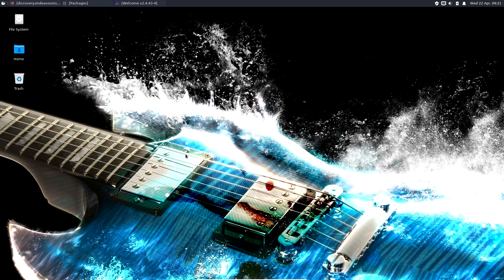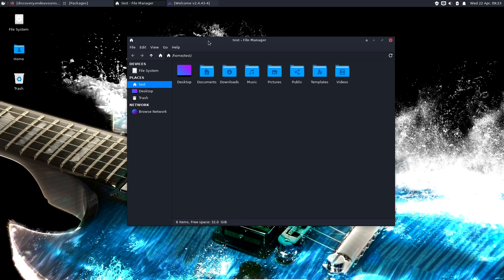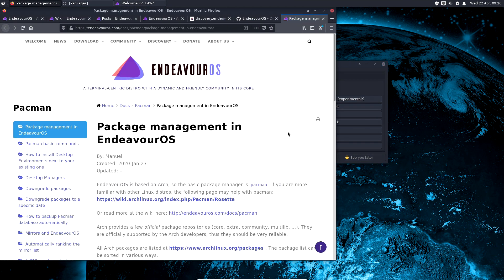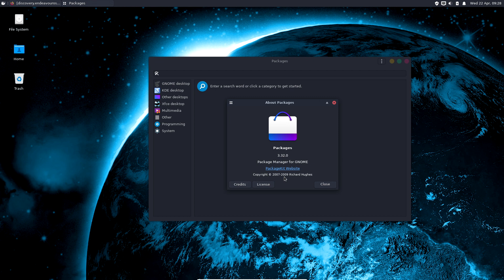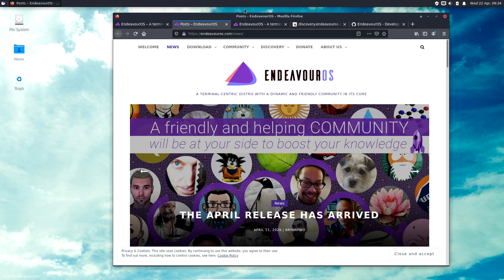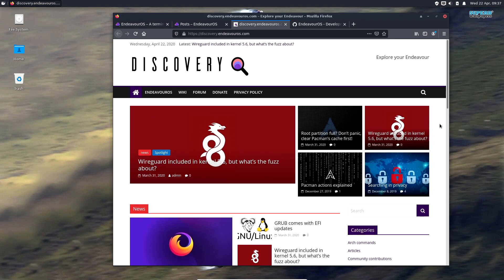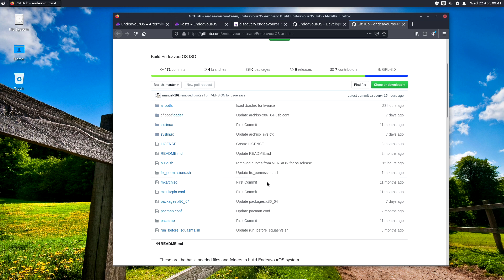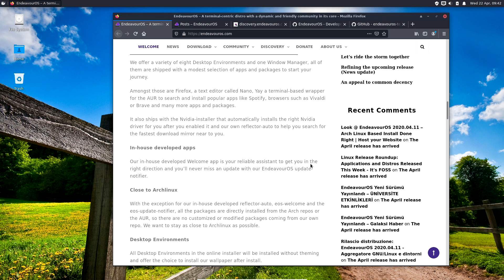EndeavourOS - Community done right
If you like arch linux you should give EndeavourOS a try.